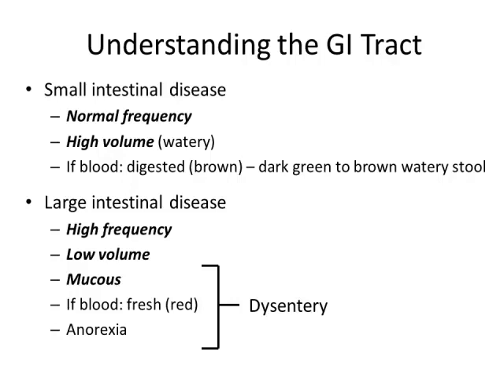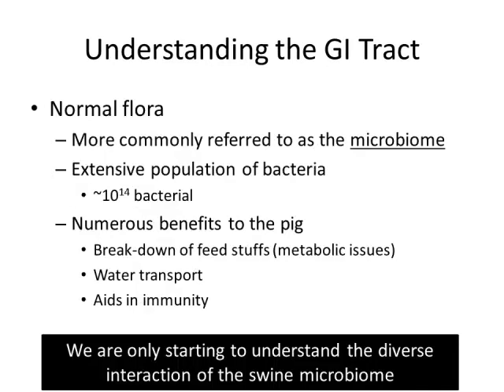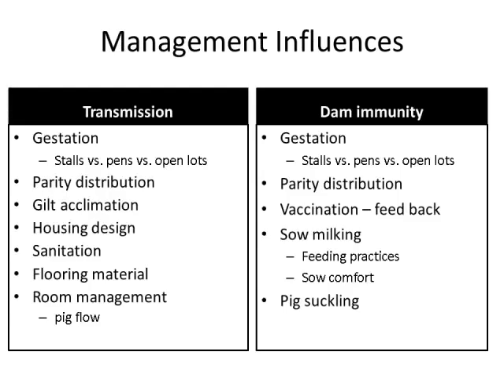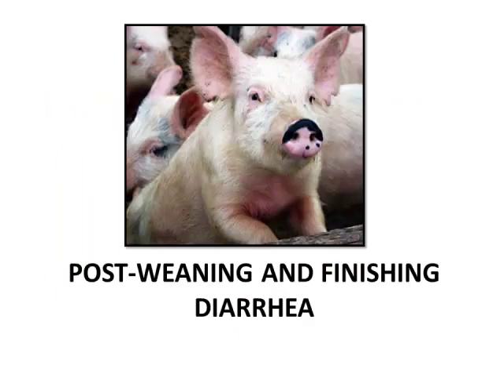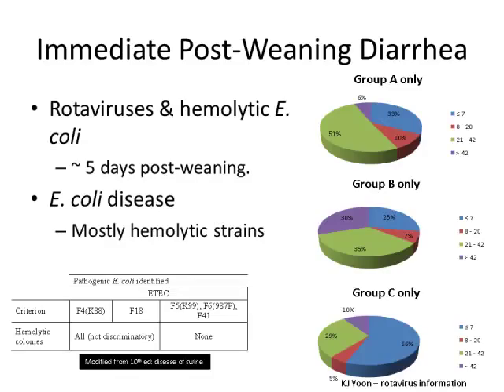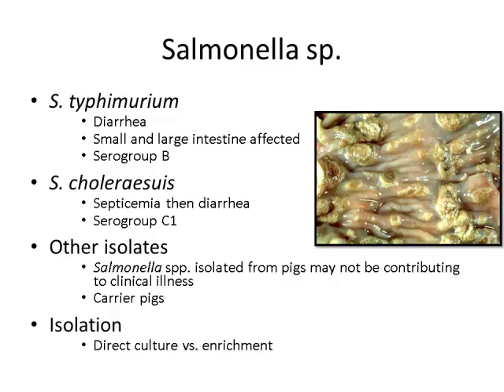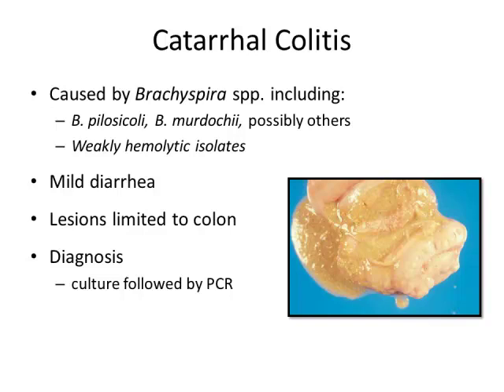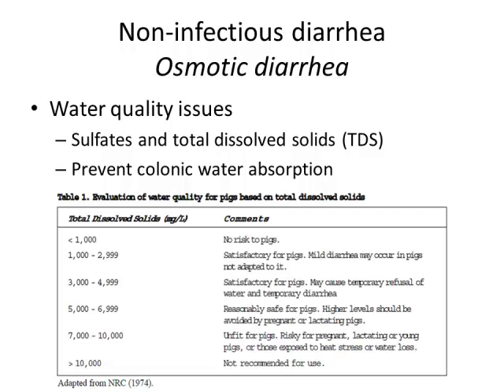Dr. Darin Madson - Deciphering Diarrhea - What's Important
Dr. Darin Madson - Deciphering Diarrhea - What's Important from TruffleMedia. Like this? Watch the latest episode of TruffleMedia on Blip!

Deciphering Diarrhea - Whatapos;s Important - Dr. Darin Madson, Iowa State University, from the 2012 Allen D. Leman Swine Conference, September 15-18, St. Paul, Minnesota, USA.